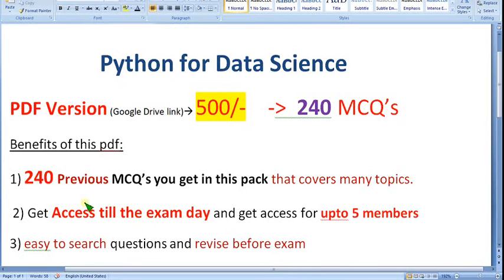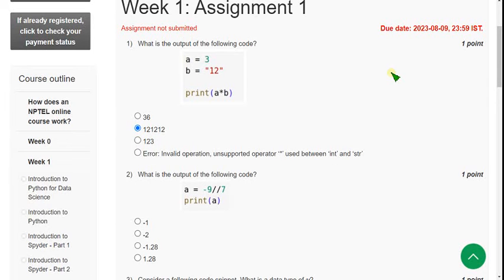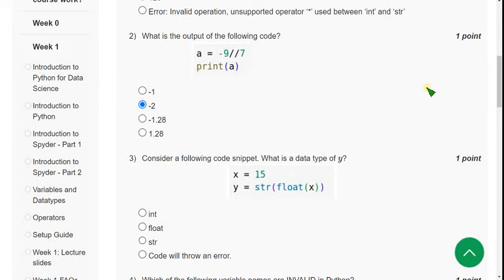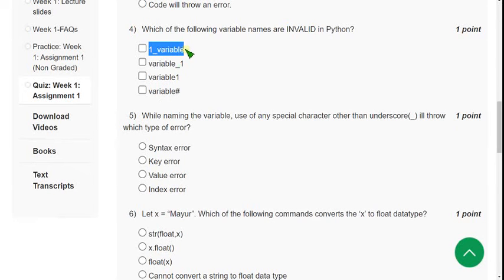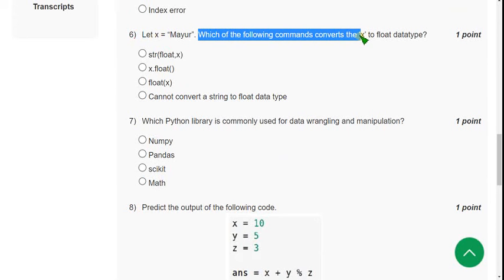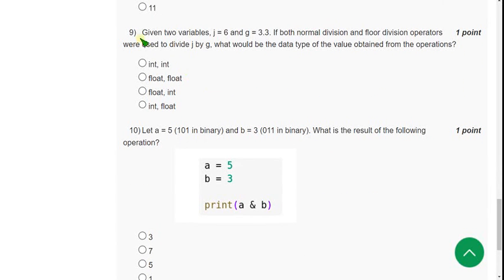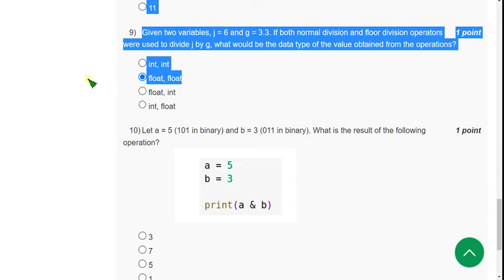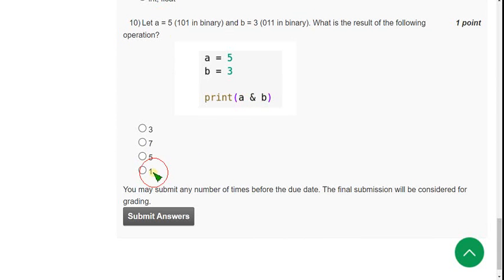Python for Data Science|| WEEK-1 Quiz assignment Answers 2023||NPTEL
These are solutions regarding submission of NPTEL " PYTHON FOR DATA SCIENCE " WEEK-1 ASSIGNMENT ANSWERS 2023